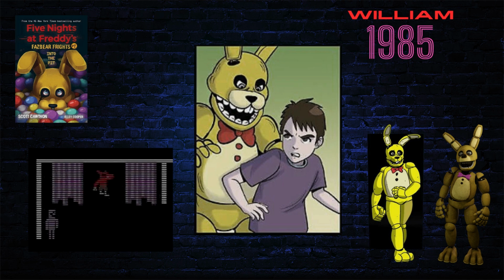Was there always two Spring Bonnie's?... FNAF theory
This video is my thoughts on the existence of two Spring Bonnie designs.

Relevant tags:
Five Nights at Freddy's Freddy's William Afton Crying Child Lore Theory  FNAF Fredbear Circus Baby Pizza world Springlock Elizabeth MCI  Glitchtrap FNaF novels Into the pit Midnight Motorist Puppet Happiest day Survival Logbook Security Logbook The Man in Room 1280 The one you should not have killed TOYSNHK  Vengeful Spirit Afton Family Runaway